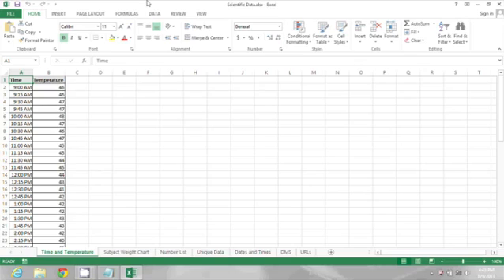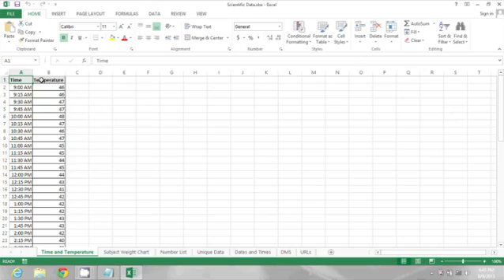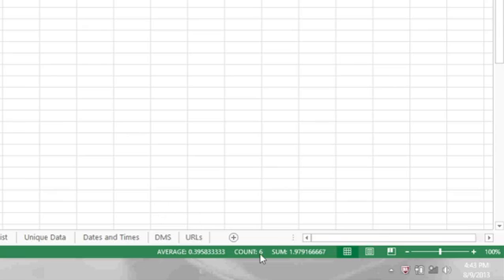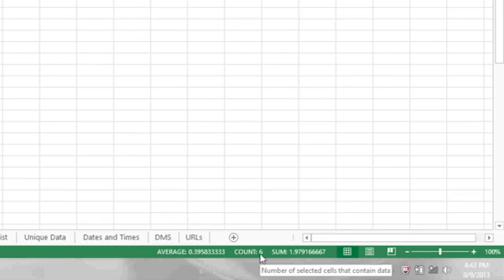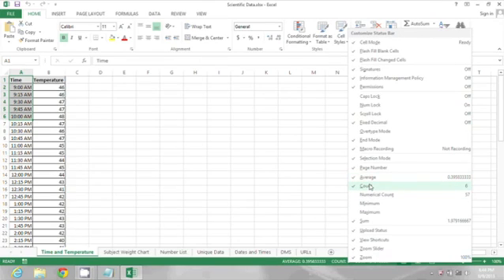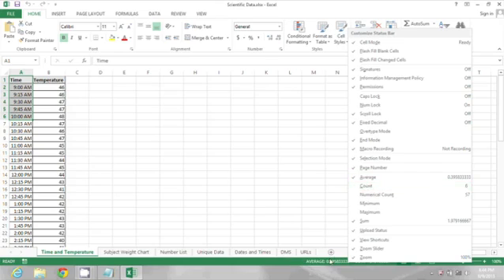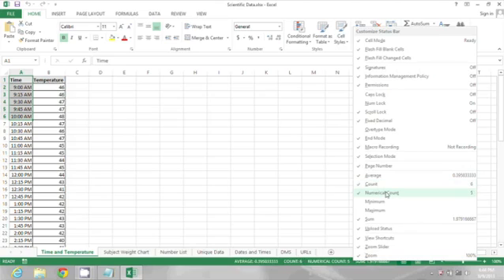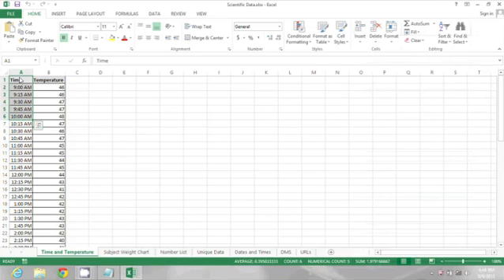How to Display a Count of Cells on the Bottom of the Window in Excel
How to Display a Count of Cells on the Bottom of the Window in Excel. Part of the series: MIcrosoft Excel Tips. Displaying a count of cells on the bottom of the window in Excel will help you keep track of just how much data you're working with. Display a count of the cells on the bottom of the window in Excel with help from a software expert in this free video clip.